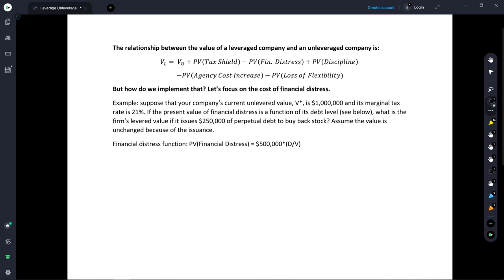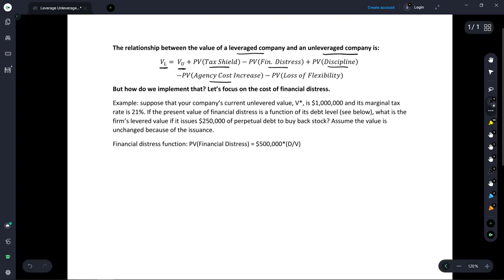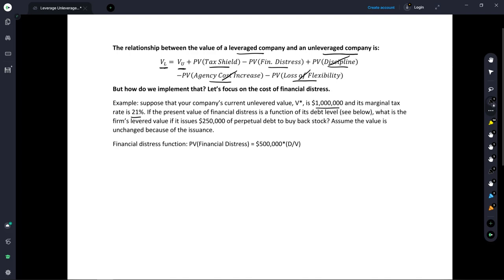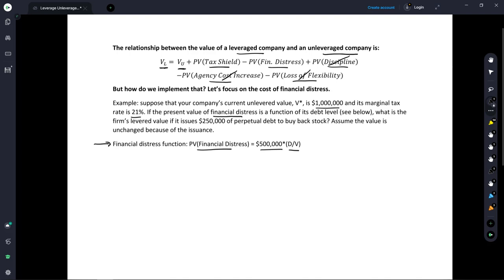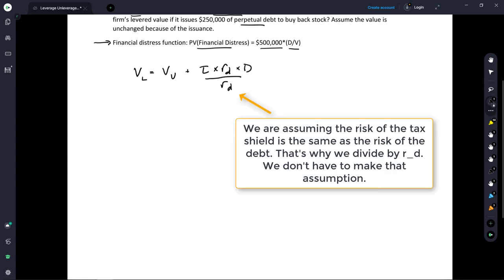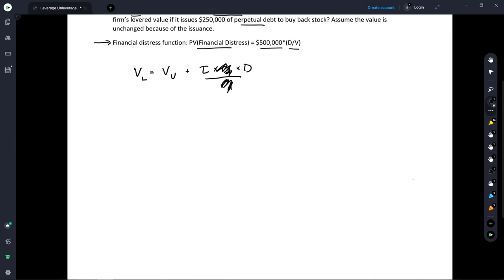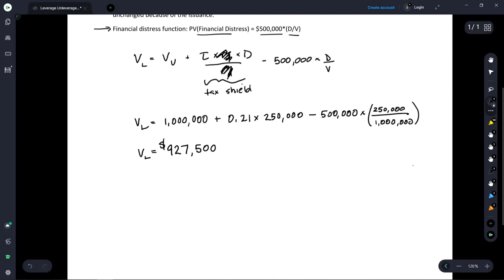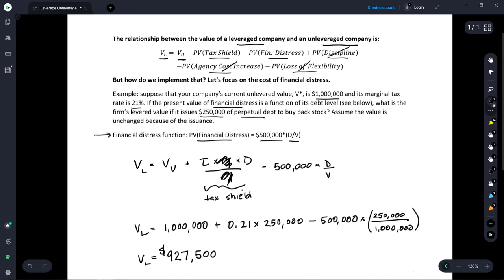Value of Levered Company with Financial Distress (Adding Leverage)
In this video I work through an example of what happens to firm value when it adds leverage but that leverage comes with the expected cost of financial distress. The example is: suppose that your company’s current unlevered value, V*, is $1,000,000 and its marginal tax rate is 21%. If the present value of financial distress is a function of its debt level (see below), what is the firm’s levered value if it issues $250,000 of perpetual debt to buy back stock? Assume the value is unchanged because of the issuance.

Financial distress function: PV(Financial Distress) = $500,000*(D/V)